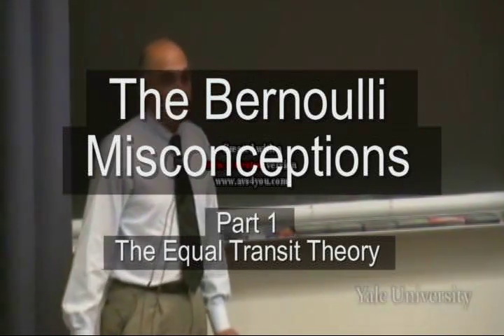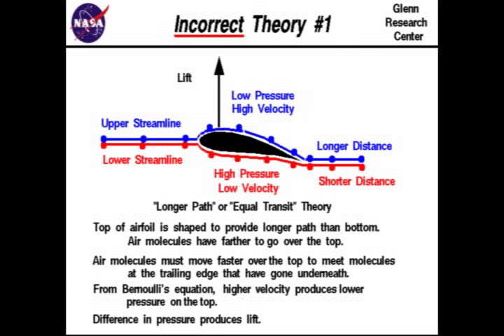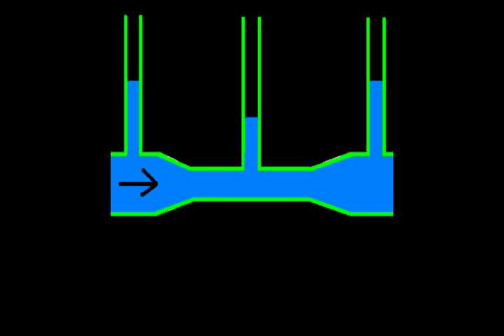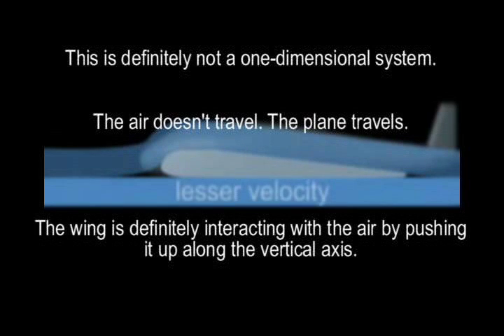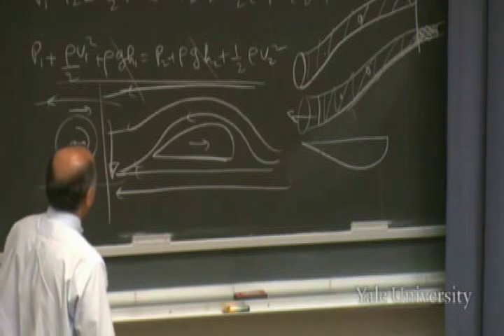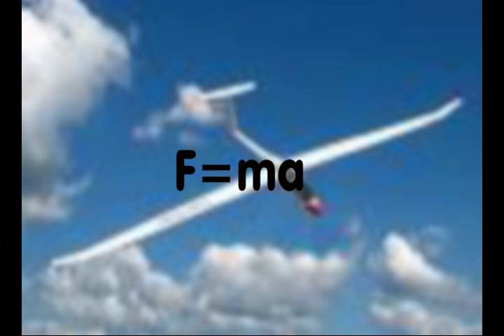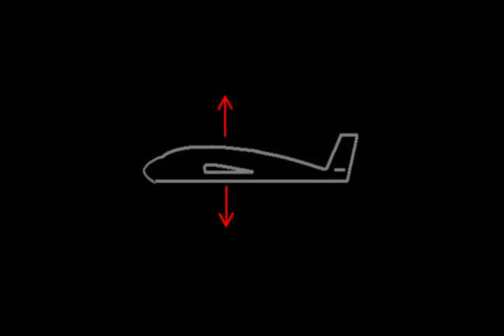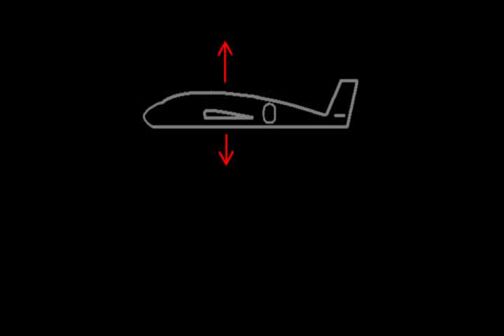Bernoulli Misconceptions 1 - The Equal Transit Theory